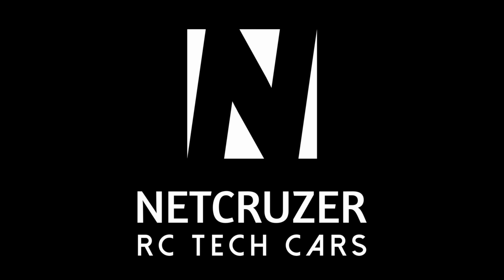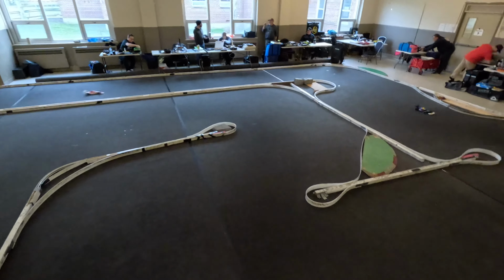LOST MY MOJO while RC Racing F1 A-MAIN with Roche Rapide EVO2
Made many mistakes. LOST MY MOJO while RC Racing F1 A-MAIN with Roche Rapide EVO2
Roche Rapide F1 EVO2 and parts
Gens Ace batteries/chargers

Get an RC Buggy Competition Race Car:
TEKNO RC 4WD kits and parts
Team Associated 2WD kits and parts
RC parts

John Kennedy / Netcruzer RC TECH CARS

UK CANADA